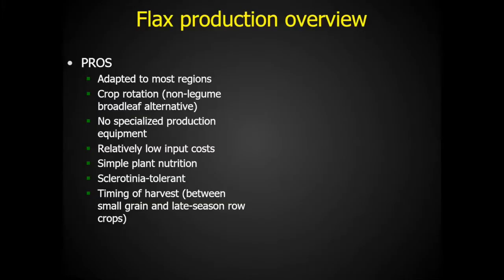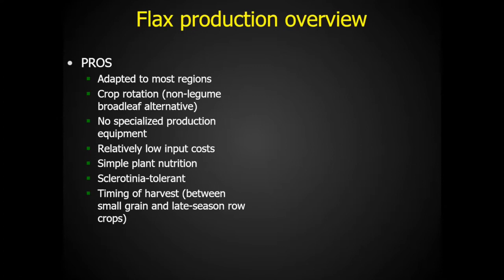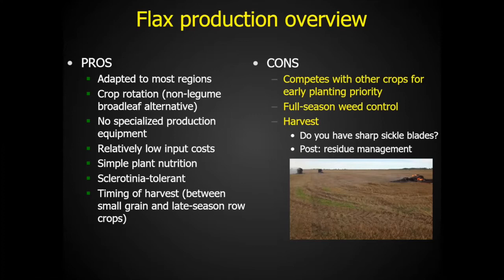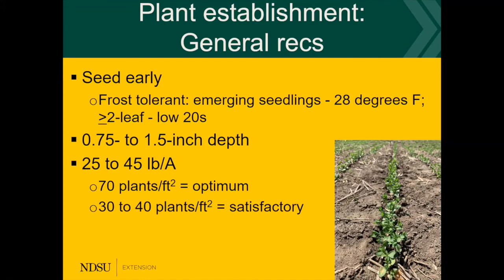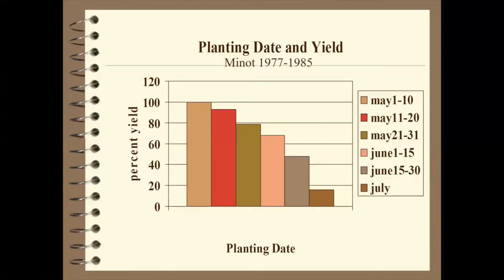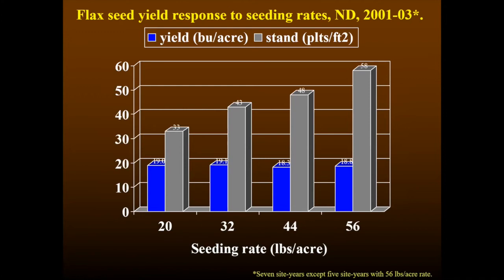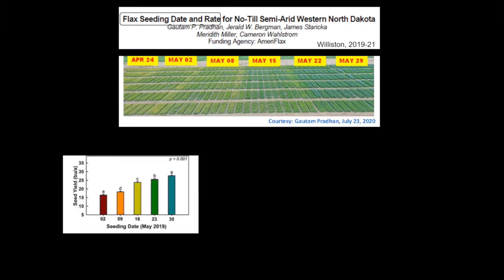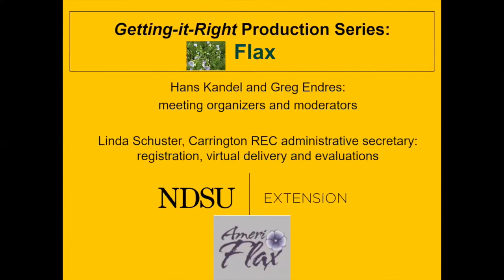2021 Getting It Right Flax Production: Flax Plant Establishment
Video 3 of 7 of the 2021 Getting It Right Flax Production Webinar.  This one is on Flax Plant Establishment with Greg Endres from the Carrington Research Extension Center.